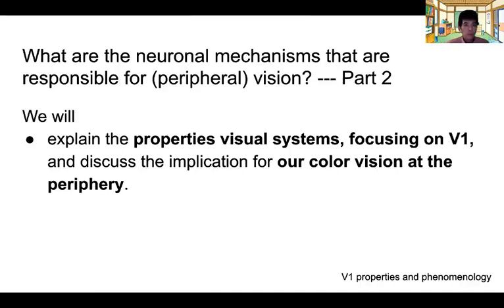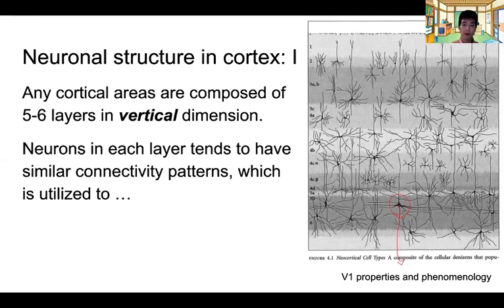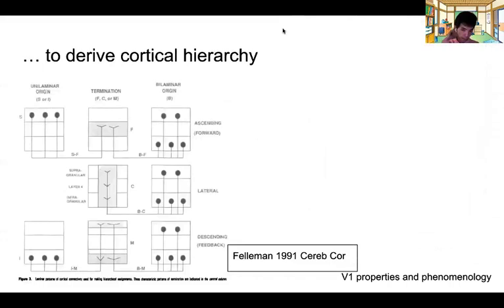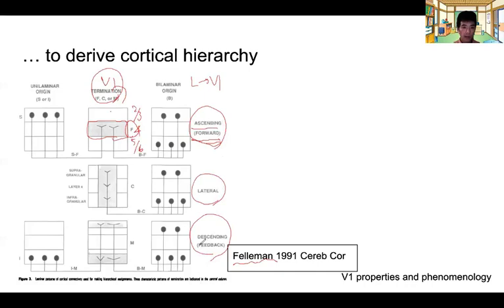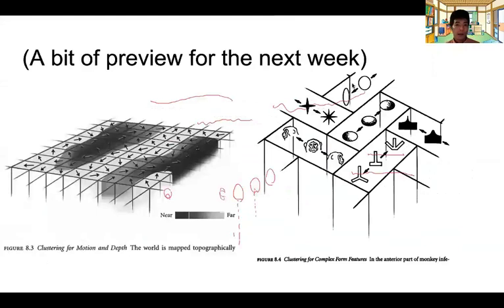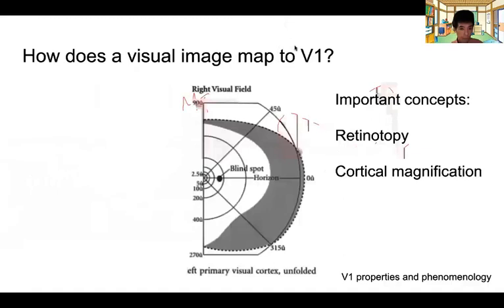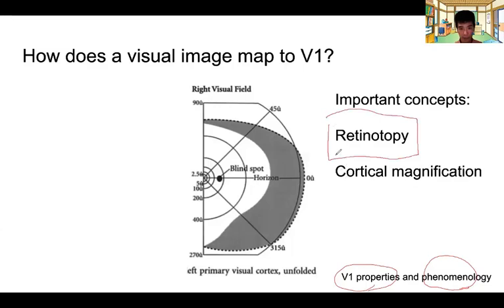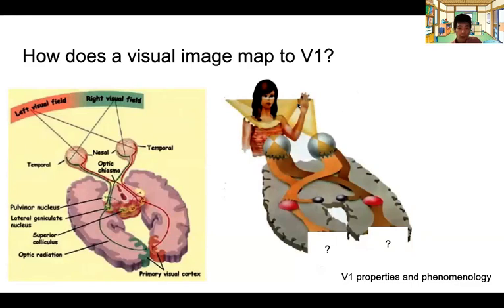Properties of the primary visual area (V1) and consciousness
Week 5-4: Eyes, early visual systems and consciousness
1) Layer architecture in V1
2) Hierarchy of the visual system (Felleman & Van Essen diagram)
3) RF properties of the V1 neurons
4) Columnar structure in the V1
5) Retinotopy and cortical magnification

(Shorter version)
12-week lecture series on "the neural basis of consciousness" by Prof Nao Tsuchiya.
Given to 3rd year undergraduate level. No prerequisites.